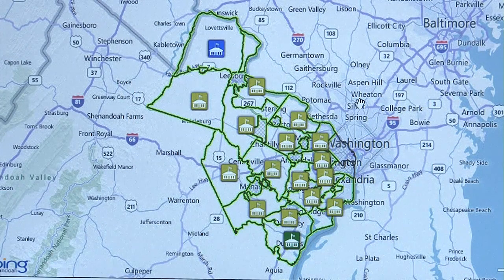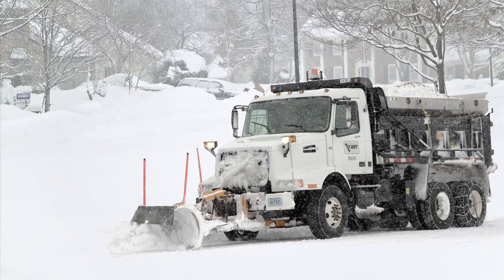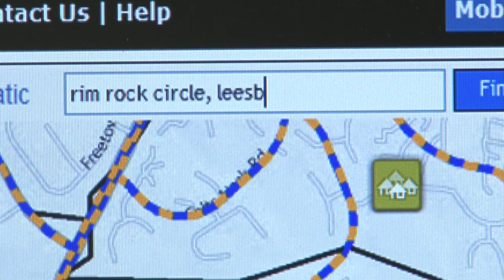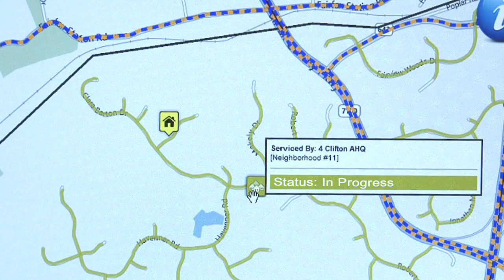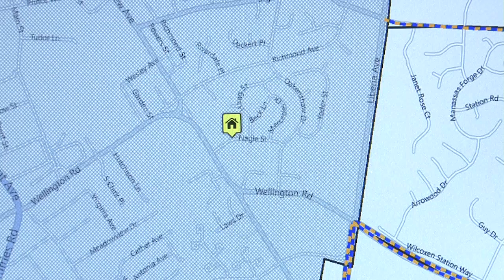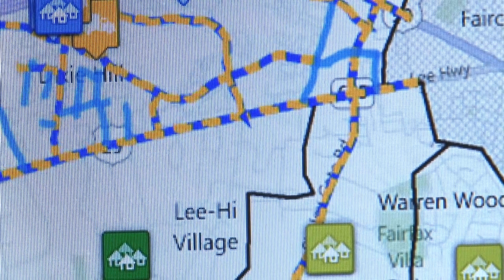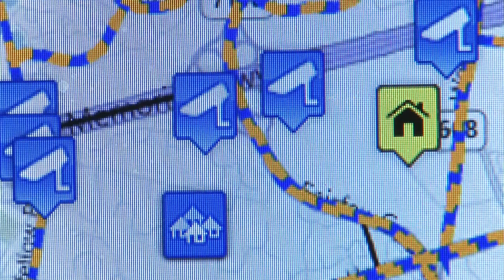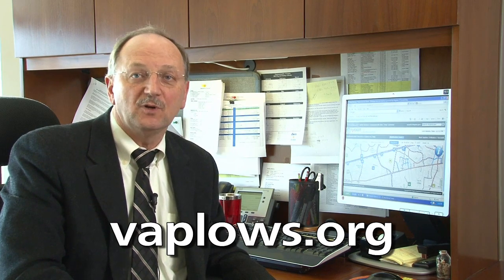How To Use The Snowplow Tracker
Note: The URL of the snowplow tracker has changed How to use the VDOT snowplow tracker. It's still in beta, but works in Northern Virginia and Fredericksburg districts. Also visit virginiadot.org and 511virginia.org.